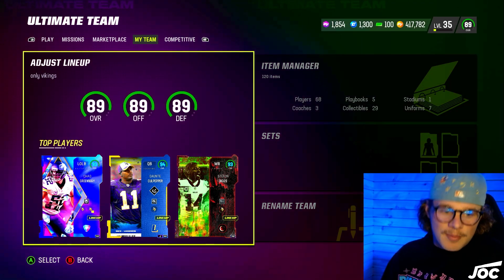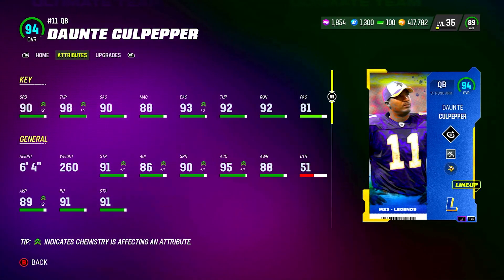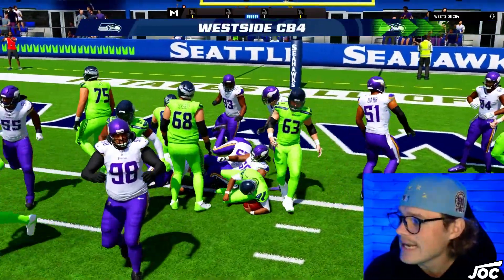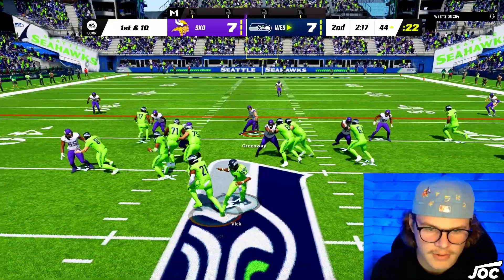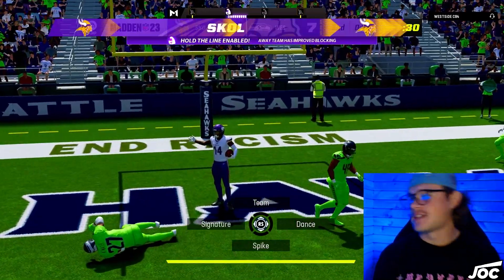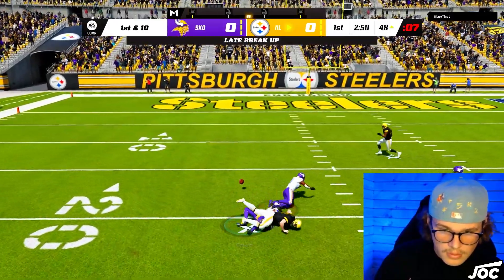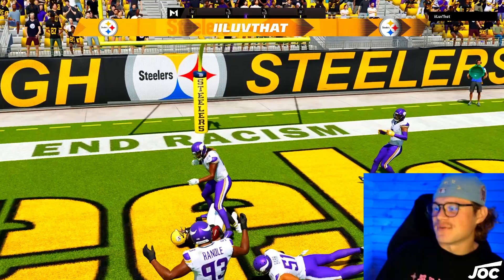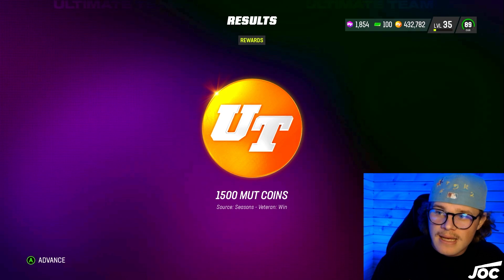THE VIKINGS THEME TEAM!! CULLPEPPER, GREENWAY, RANDLE + MORE !! [MADDEN 23]